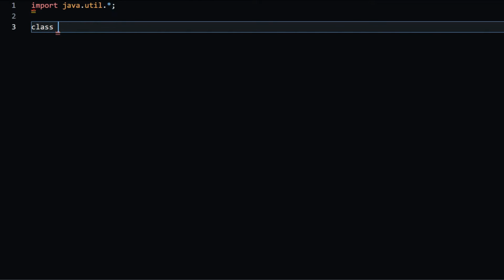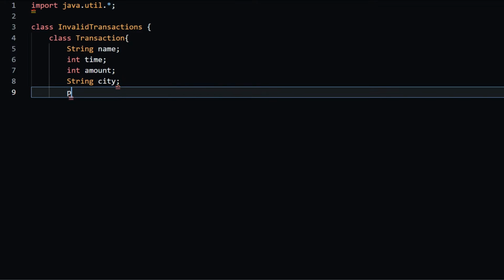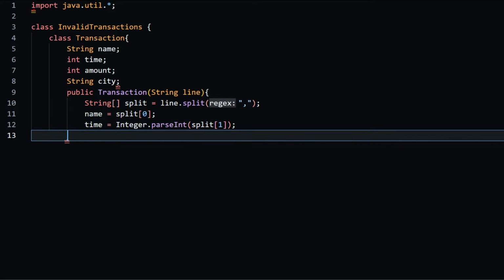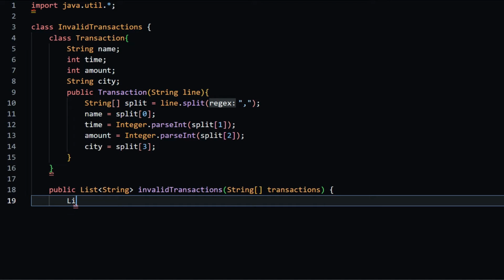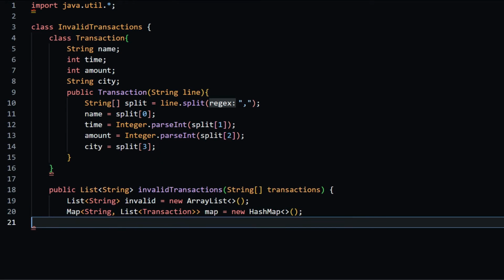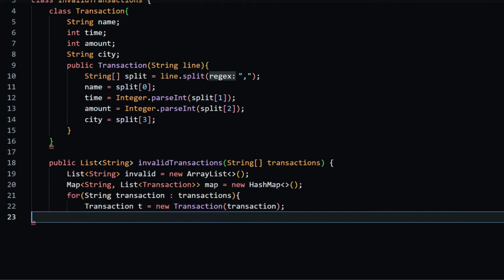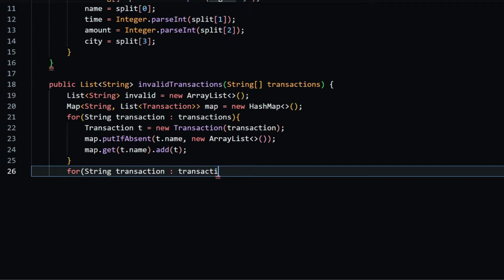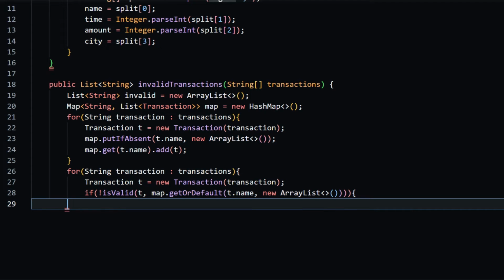Invalid Transaction || Identify Invalid Transactions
The problem is to identify invalid transactions given an array of transactions in the form of strings. A transaction is invalid if its amount is greater than 1000 or if it occurs within 60 minutes of another transaction by the same person in a different city.

The given code implements a solution to this problem using a class named Transaction to store transaction details and two methods named invalidTransactions and isValid to identify invalid transactions.

The Transaction class has four fields - name, time, amount, and city. It also has a constructor that takes a string as input and splits it into the four fields.

The invalidTransactions method takes an array of transaction strings as input, creates a map of transactions for each person, and checks if each transaction is valid by calling the isValid method. If a transaction is invalid, it is added to a list of invalid transactions.

The isValid method takes a transaction and a list of transactions by the same person as input and checks if the transaction is valid according to the criteria mentioned above.

👇👇Click on the links to JOIN Group👇👇
@Being Actual